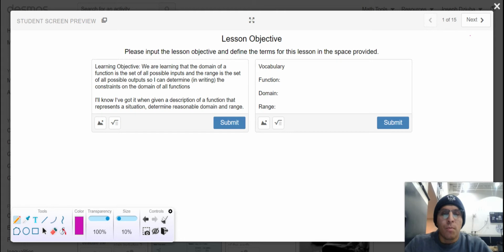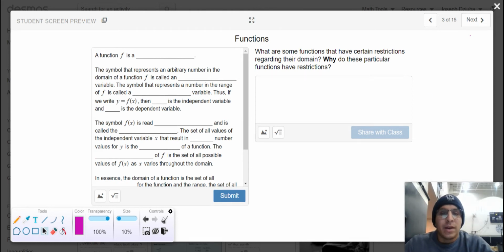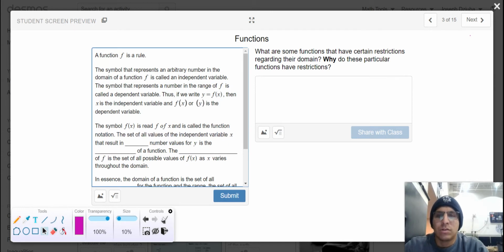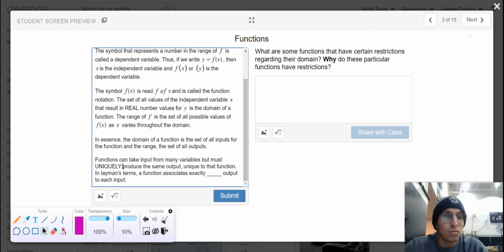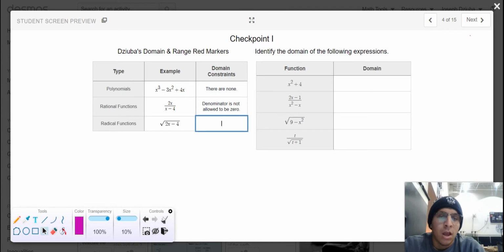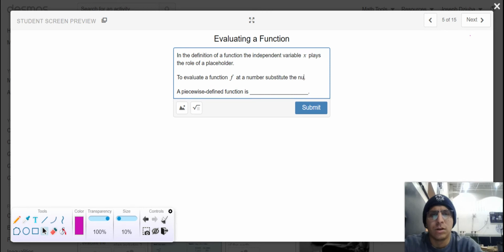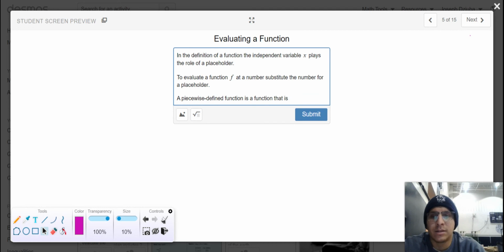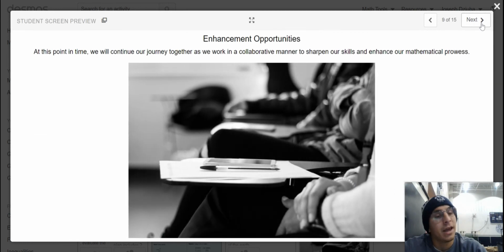Unit 2, Lesson 1: Functions